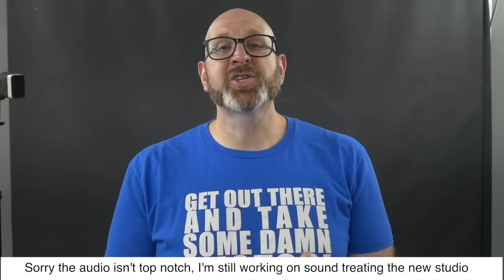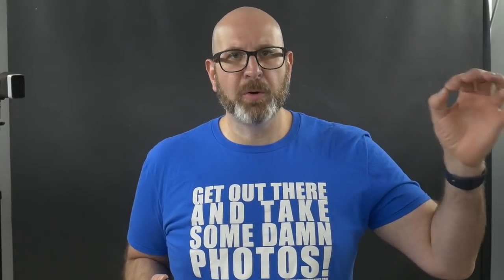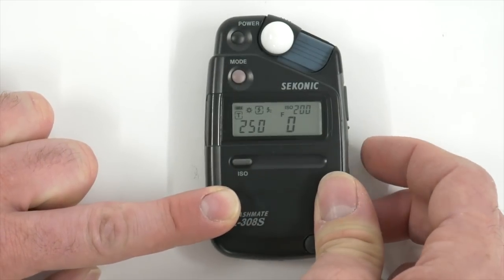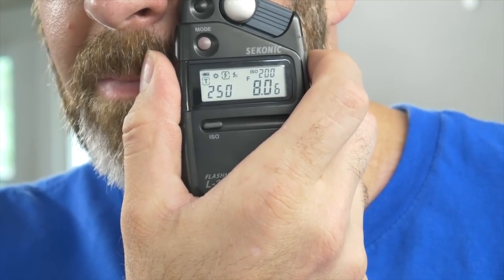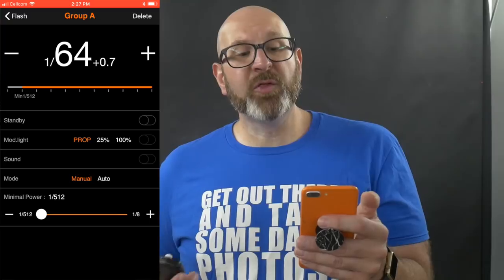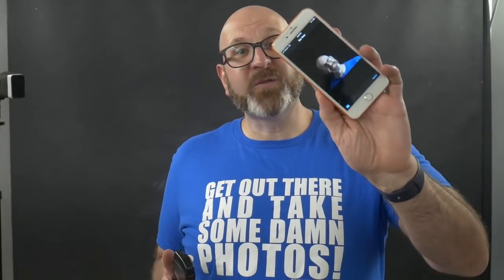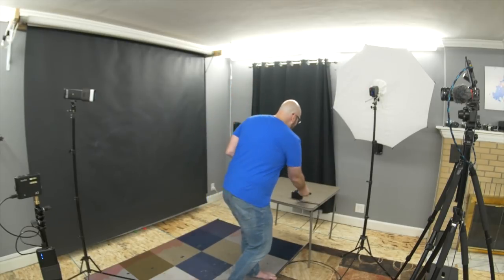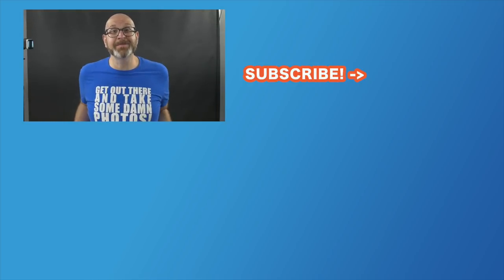How To Use A Handheld Light Meter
How To Use A Light Meter With Flash For Perfect Photos

Today I'm going to show you how to use a handheld flash meter, and before we get started, I want to let you know that is not necessary for you to use a handheld flash meter in order to get great flash photos.

so in order to demonstrate this, I’m going to take a self portrait, and before we turn on the flash meter, before we turn on the flash, before we do anything else, we have to set the settings on the camera for our ambient light.

I've already done that, and currently, the camera’s set to ISO 200, which is my lowest ISO, a shutter speed of 1/250th of a second, which is my sync speed,  (and both of those settings were chosen in order to black out the ambient light, because I want only the flash to show in these photos), and finally, I chosen an aperture of f2.8. The reason I chose f2.8 is because I want any detail that might show up in the background behind me to just go out of focus with a relatively shallow depth of field.

Now with your camera settings set, you're ready to get your flash meter turned on and get your flash exposure dialed in.

 Here's how you do it. You first have your flash turned on, then you turn on your flash meter, and for this demonstration, I'm using the Sekonic L-308s handheld meter.

Now one of the really important things to know is that the little dome on the front has to be over the photosensitive light meter in order to get an accurate flash reading. You also need to make sure that your mode is set properly, because you can use this meter for ambient light and for flash.

In order to change the mode, you just press the little mode button, and then you need to set the settings on the meter to match your camera settings, specifically the ISO and the shutter speed, but not the aperture.

So the first thing is to change the shutter speed, and in order to do that, I use the side buttons. Once I'm had 1/250th, I can hold down the ISO button and use those same up and down buttons to get myself down to ISO 200.

Once those two settings are set, you'll see that there's the F here and 0 underneath it, and no buttons that indicate we can change the aperture.

This is where the light meter is going to display what the aperture on the camera should be, in order to get a good exposure for the flash at its current power.

So to demonstrate that I'm going to trigger my flash. If we take a look, my flash is currently set to 1/4 power.

Now in order to get this to work, you press a button on the side of the meter which makes the little square indicator flash, indicating that the meter is ready to take a reading. Then you hold the meter up to your subject where the light is going to be illuminating them. Then you fire the flash.

In doing that, we get an F reading on the meter, and our F reading is an 8.6. So it's roughly f8 plus 2/3 of stop in terms of aperture. Now we want this to read f2.8 because we've set the camera aperture to f2.8.

If we take a photo at this flash power of one quarter, it will be too bright. So we need to get this to read 2.8. Now we can calculate this pretty easy, we're at f8 + 2/3 of a stop. From 8 to 5.6 is one stop, from at 5.6 to 4 is two stops, and from 4 to F 2.8 is three stops.

So we need to go about 3 and 2/3 of a stop down in flash power to 1/64 + 2/3, and now I'm going to test it again, and now we get a reading of f2.8 + .2, which in my opinion is close enough.

What that means is this light is dialed in for a perfect exposure, and that's basically how you use a light meter for flash photography!